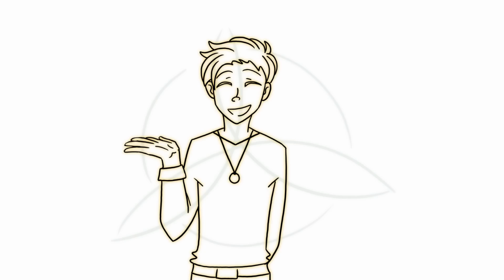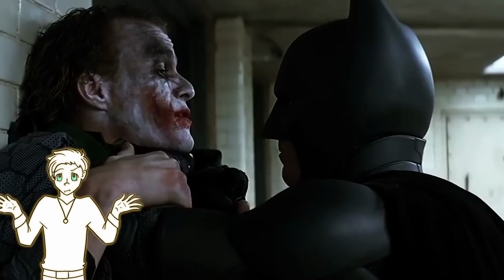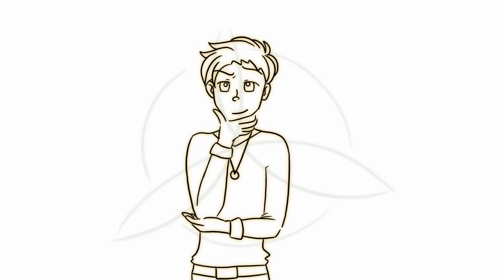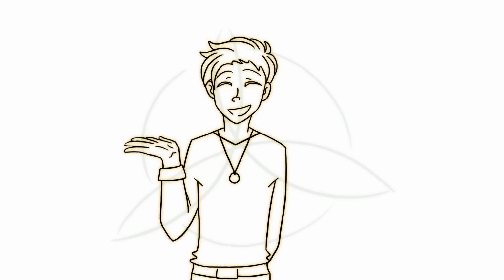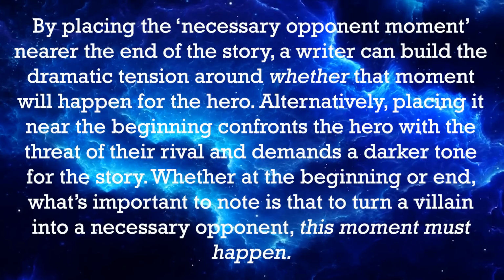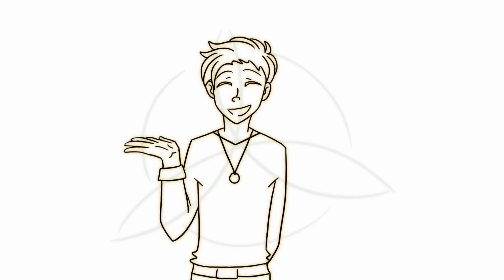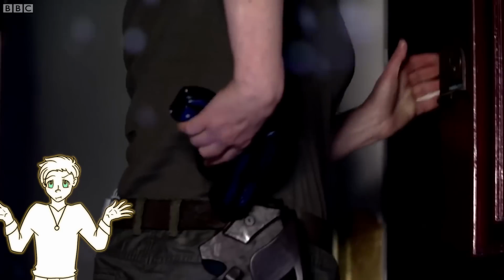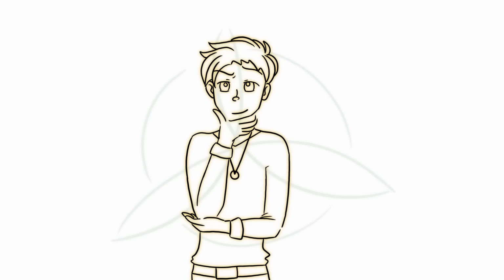On Writing: hero-villain relationships [ Batman Joker l Sherlock Moriarty l Doctor Master ]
GET ON WRITING AND WORLDBUILDING VOL II (the book with ALL the discussions we've had + tons of extra depth and detail) I